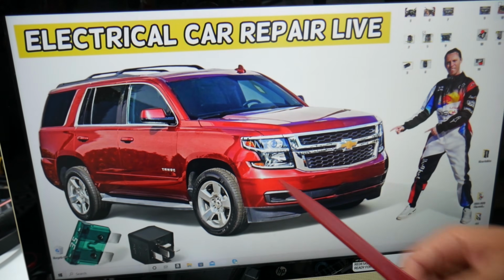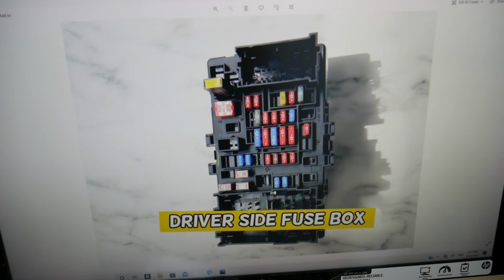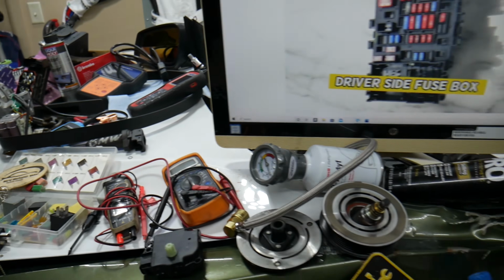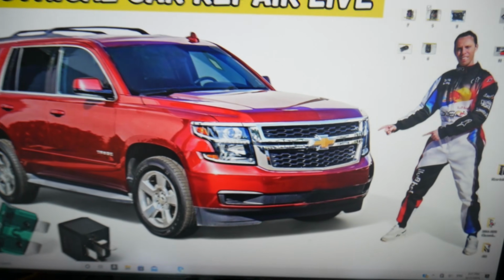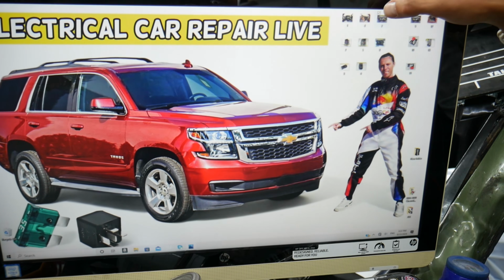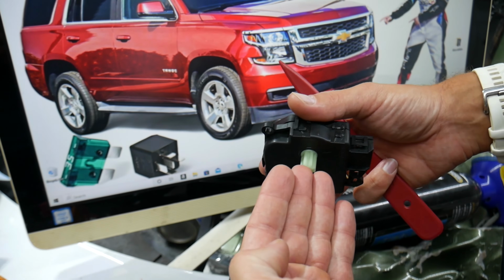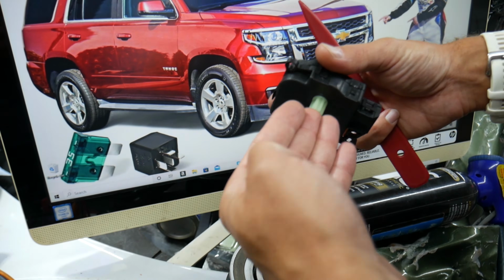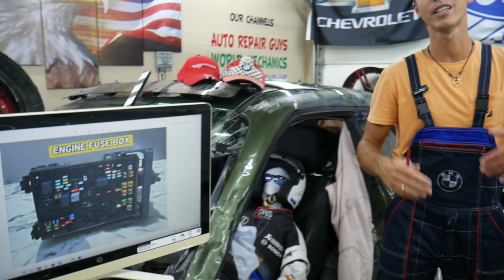Why AC Air Conditioner Blows Hot Warm Air Chevrolet Tahoe Chevy Suburban 2014 2015 2016 2017 2018 20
Why AC Air Conditioner Blows Hot Warm Air Chevrolet Tahoe Chevy Suburban 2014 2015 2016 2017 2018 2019

► Chevrolet Tahoe Suburban Parts More Parts bellow ▼
If you have Chevrolet Tahoe / Chevy Suburban and A/C blow hot warm air, air conditioner is hot warm on Chevrolet Tahoe / Chevy Suburban in this video we will explain what often could cause that and which fuses to check first. If A/C blow hot warm air, air conditioner is hot warm check these fuses first. We demonstrated if  Chevrolet Tahoe A/C blow hot warm air, air conditioner is hot warm what to check on 2017 Chevrolet Tahoe but the video may be helpful on:
2014 Chevrolet Tahoe / Chevy Suburban A/C blow hot warm air, air conditioner is hot warm
2015 Chevrolet Tahoe / Chevy Suburban A/C blow hot warm air, air conditioner is hot warm
2016 Chevrolet Tahoe / Chevy Suburban A/C blow hot warm air, air conditioner is hot warm
2017 Chevrolet Tahoe / Chevy Suburban A/C blow hot warm air, air conditioner is hot warm
2018 Chevrolet Tahoe / Chevy Suburban A/C blow hot warm air, air conditioner is hot warm
2019 Chevrolet Tahoe / Chevy Suburban A/C blow hot warm air, air conditioner is hot warm
2020 Chevrolet Tahoe / Chevy Suburban A/C blow hot warm air, air conditioner is hot warm